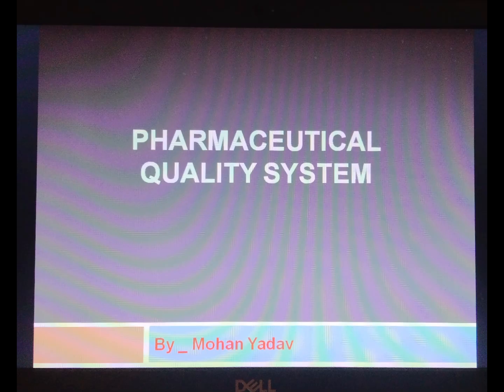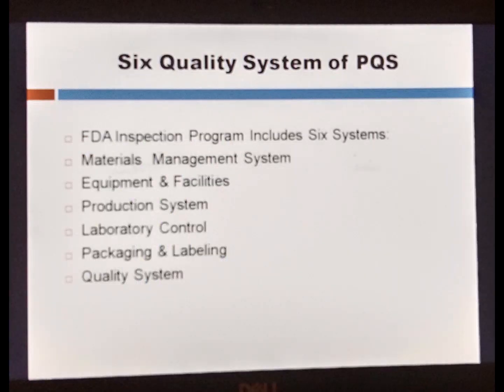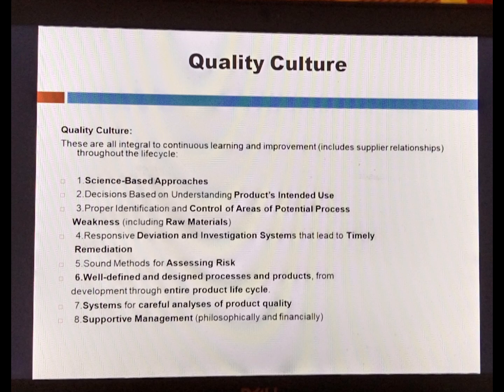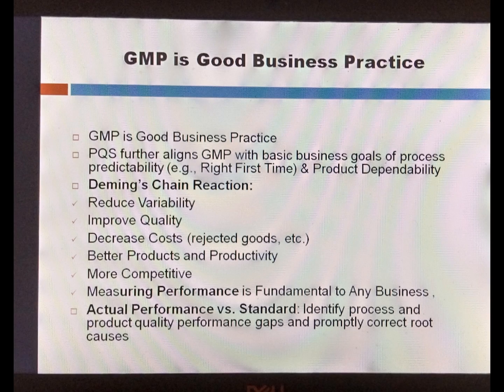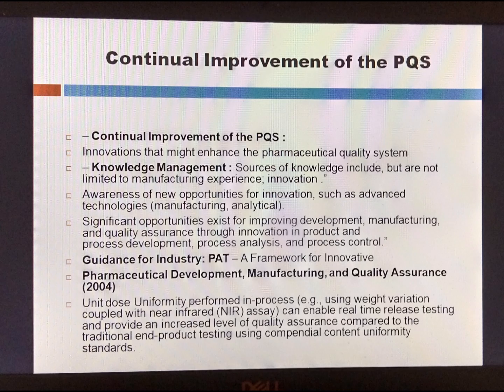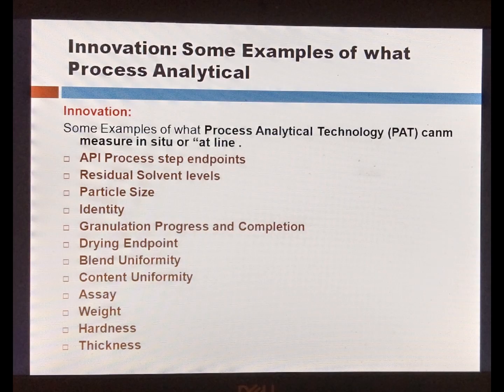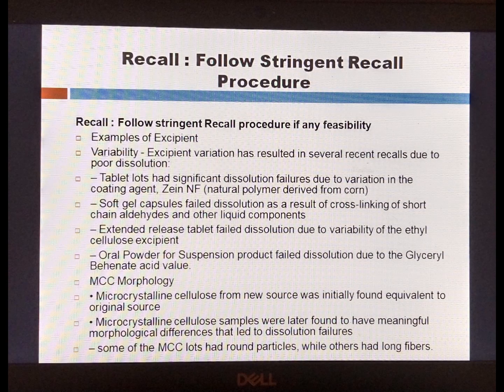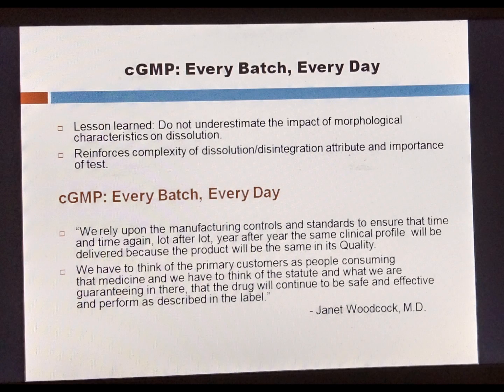Pharmaceutical Quality System _Quality means doing it right when no one is Watching." !!!